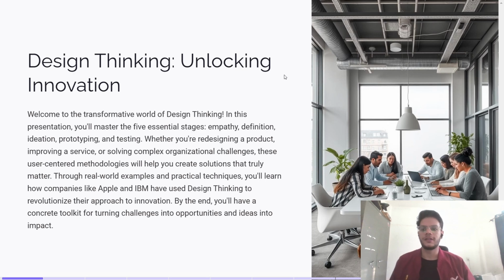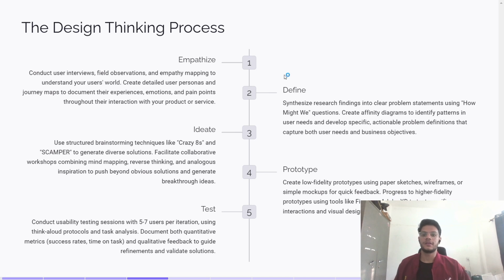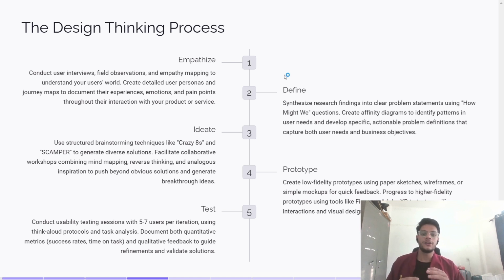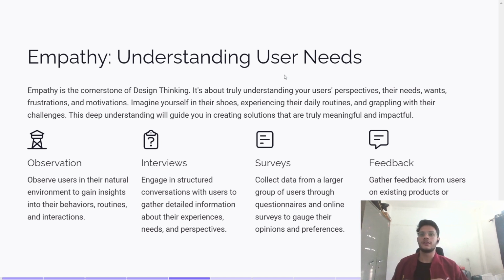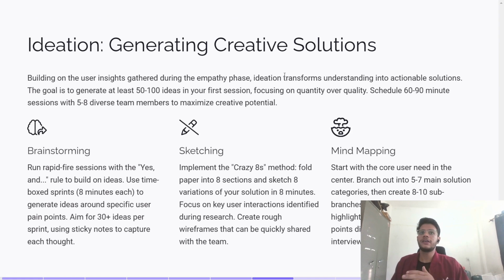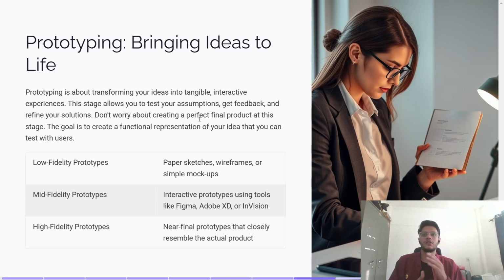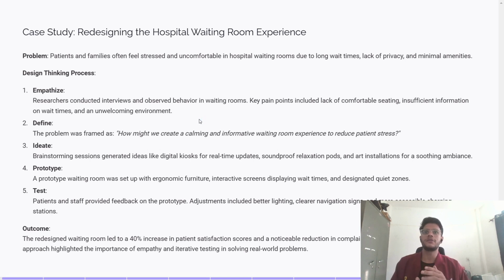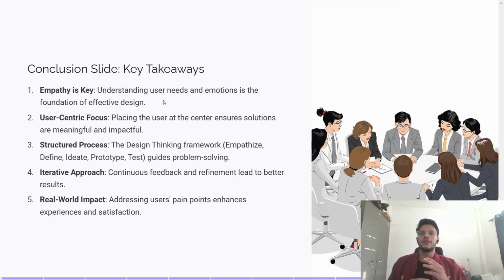design thinking || video presentation || Vinay Semwal